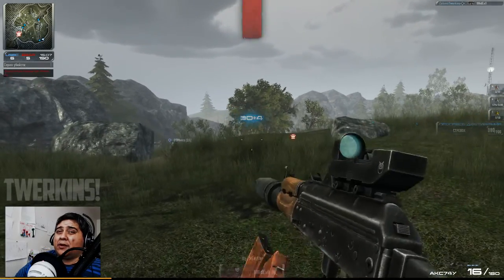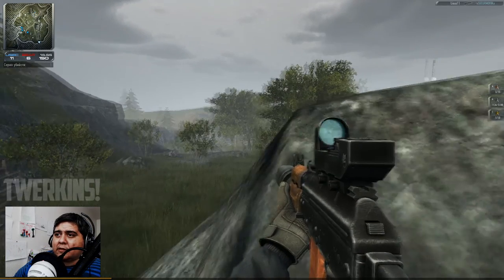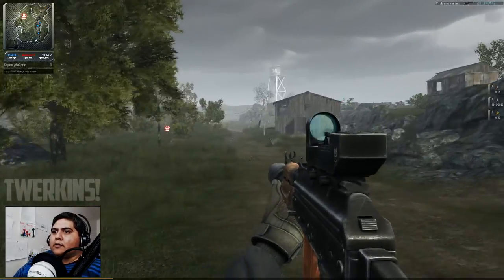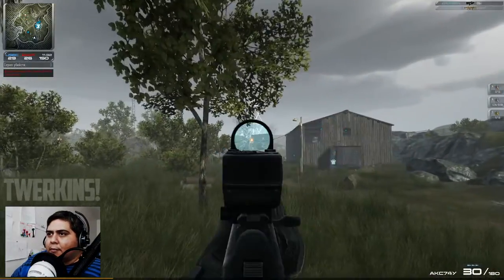Contract Wars | My Thoughts: AK74U Meta Lvl 1 & Russian Games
What's up Brohams! I'm back on vk.com, and I've unlocked Meta Level 1 with the KP-SR2 Collimator Sight. I am using the PBS 4 Silencer from the W-Task though, and I give you my thoughts on that, as well as Russian games, and how much I love them. I just started playing Metro 2033 Redux, & Metro Last Light after. I plan on doing a Russian gaming stream featuring these cool games.

SYSTEM SPECS:
Operating System
 Windows 10 Pro 64-bit
CPU
 AMD FX-6300
 Vishera 32nm Technology
RAM
 8.00GB Dual-Channel DDR3 @ 799MHz (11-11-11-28)
Motherboard
 MSI 970A-G43 (MS-7693) (CPU 1)
Graphics
 M321i-A2 (1920x1080@60Hz)
 2048MB ATI AMD Radeon R9 200 Series (Gigabyte)
Storage
 223GB SSD2SC240G1SA754D117-820 ATA Device (SSD)
 931GB Hitachi HDE721010SLA330 ATA Device (SATA)
 232GB Generic External USB Device (USB (SATA))

//Requirements for qualifying to apply for a partnership are as follows:

//Minimum of 1,000 subscribers and 4,000 views in the last month OR 8,000 views in the last month.
//At least 80% of your videos should be gaming content
//No community guideline strikes currently on your account
//No issues with AdSense**
//Not partnered with another network

✪ Come Play with me! Contract Wars with me Play Contract Wars For FREE!

✪ DCUO: USPC
//IGN's:
xnightthrasherx Rage DPS: cr 112 sp 109
ColonelTwerkins Munitions DPS: cr 22 sp 73

✪ Contract Wars:
//IGN's:
✪ D1V1NE_SANCT1ON [Main]
✪ ColonelTwerkins [Alt]
✪ SgtBUTTCHEEKS [Alt]
✪ The36thChamber [Alt]

✪ Warframe:
//Blacklight Retribution
//IGN's:
✪ ColonelTwerkins